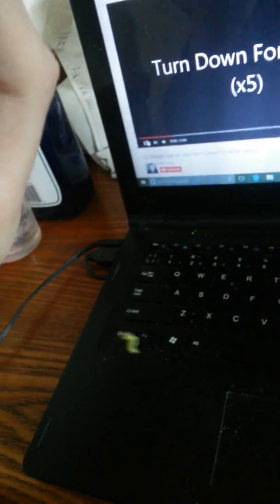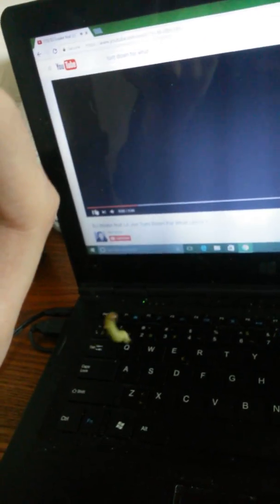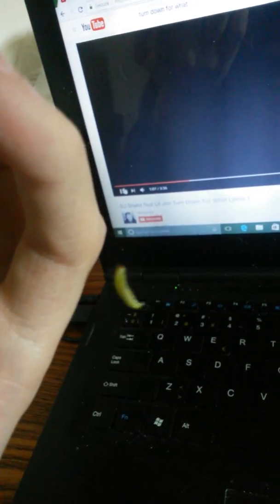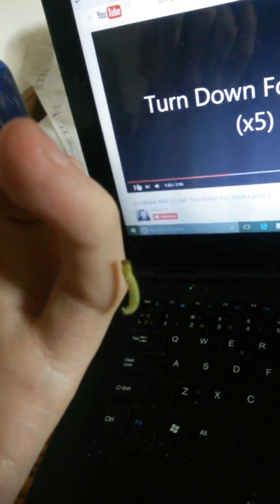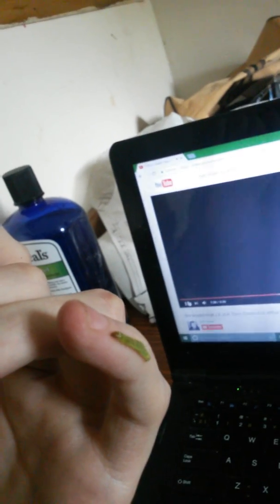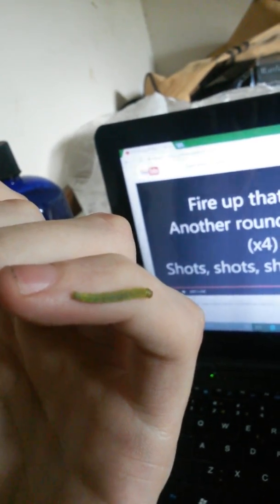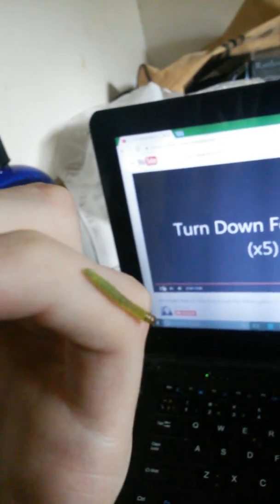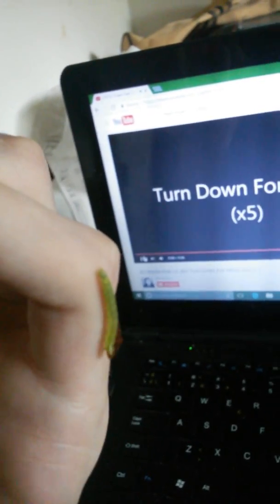Wormy McSquirmy - Turn down for what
Found a random silk worm crawling on me, so we had an impromptu dance performance! Song is Turn Down For What - Dj Snake ft. Lil Jon.